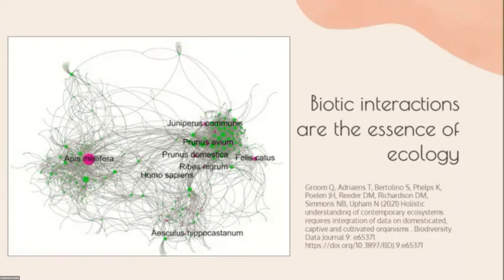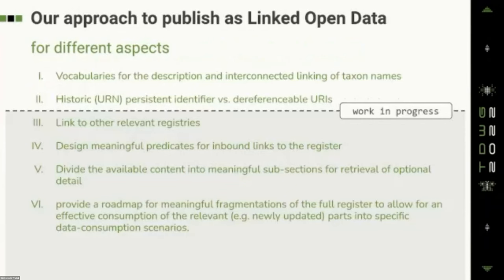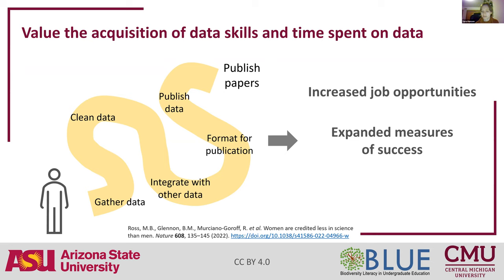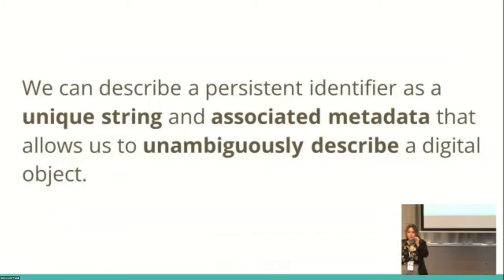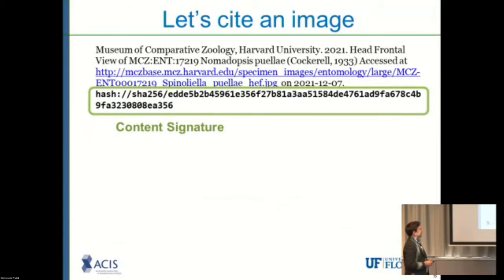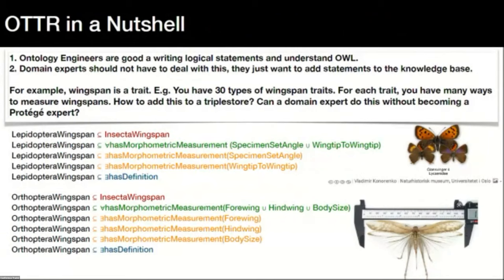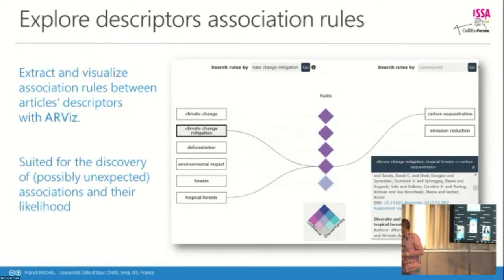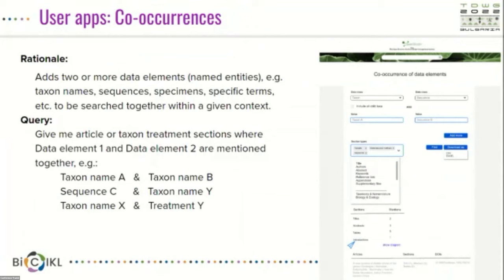TDWG 2022: LTD14 Ensuring FAIR Principles and Open Science through Integration of Biodiversity Data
03:25 - 13:15 The Importance of Collecting and Archiving Data on Domestic and Cultivated Organisms. By Quentin Groom, Tim Adriaens, Sandro Bertolino, Kendra Phelps, Jorrit H Poelen, DeeAnn Marie Reeder, David Mark Richardson, Nancy Simmons, Maarten Trekels, Nathan Upham

13:17 - 20:40 Linked Data Publishing of the World Register of Marine Species (WoRMS) as a Basis for Uniformly Linking-up Resources to Accepted Taxon Names. By Laurian Van Maldeghem, Marc Portier, Leen Vandepitte, Britt Lonneville, Bart Vanhoorne, Lennert Tyberghein

20:45 - 31:08 Early Career Scientists are Critical to the FAIR Data Pathway. By Sara E Hansen, Nico Franz, Anna K Monfils

31:40 - 41:58 Open science tools: Supporting hands-on creation of the "digital extended specimen". By Nicky Nicolson, Eve Lucas

42:45 - 50:25 Zen and the Art of Persistent Identifier Service Development for Digital Specimen. By Sharif Islam, Soulaine Theocharides, Wouter Addink

51:30 - 01:01:48 Signed Citations: Making citations of digital scientific content persistent. By Michael J Elliott, Jorrit H Poelen, Jose AB Fortes

01:03:00 - 01:13:35 Reusable Ontology Modelling Patterns for Biodiversity Data with Reasonable Ontology Templates (OTTR). By Laura Ann Slaughter, Leif Harald Karlsen, Eveliina Päivikki Kallioniemi, Martin Georg Skjæveland

01:14:25 - 01:24:00 Semantic Indexing of Open Scientific Literature to Help Users Discover and Navigate through Publications Networks. By Franck Michel, Anne Toulet, Anna Bobasheva, Marie-Claude Deboin, Sébastien Dupré, Aline Menin, Marco Winckler, Andon Tchechmedjiev

01:25:10 - 01:33:49 The OpenBiodiv Knowledge Graph Rebuilt: A semantic hub on top of the ARPHA-published content and the Biodiversity Literature Repository. By Lyubomir Penev, Mariya Dimitrova, Georgi Zhelezov, Teodor Georgiev

01:34:15 - 02:03:25  Discussion